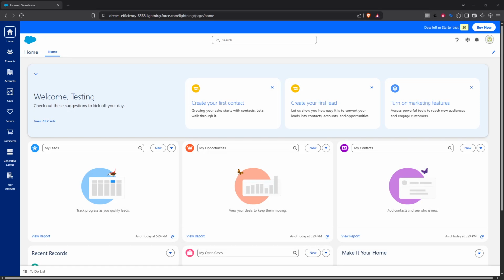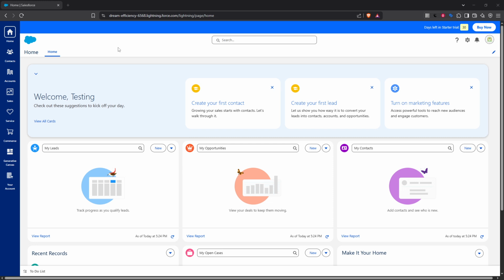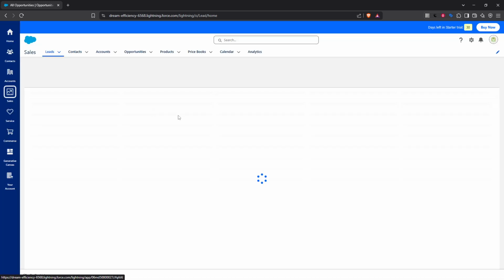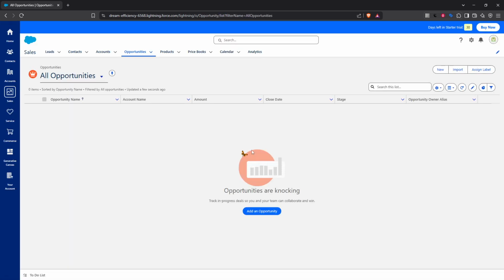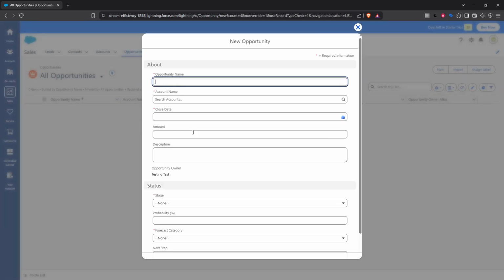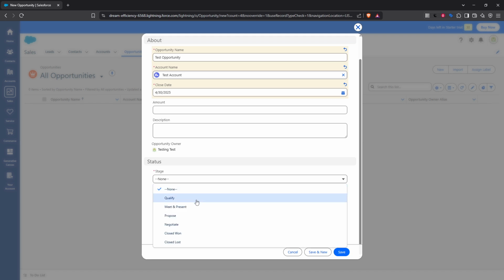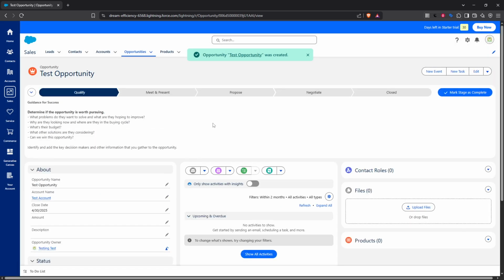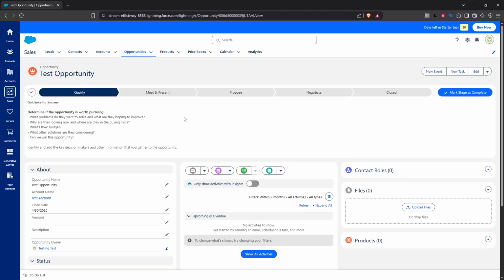How To Add a New Opportunity Stage in Salesforce [2025 Full Guide]